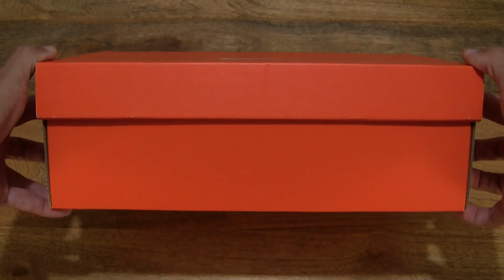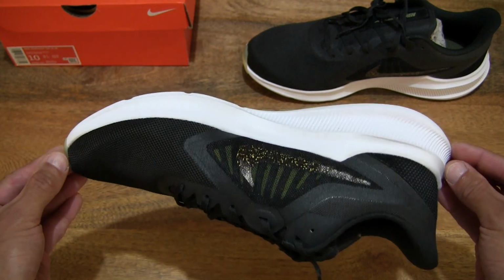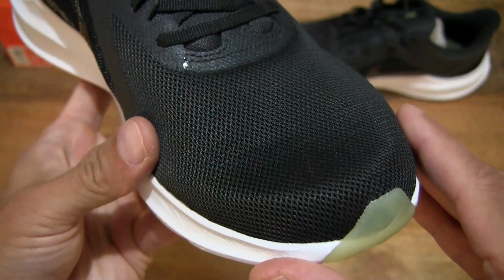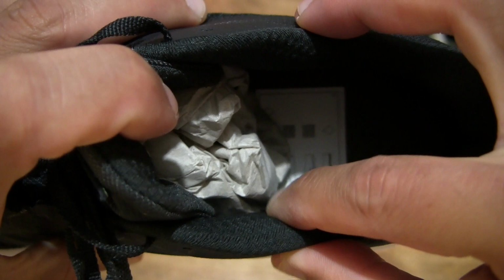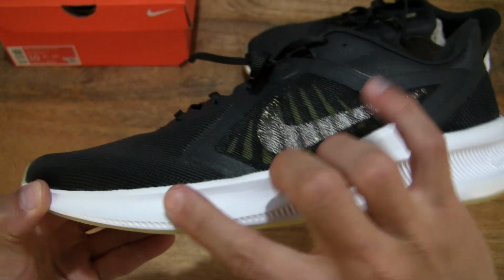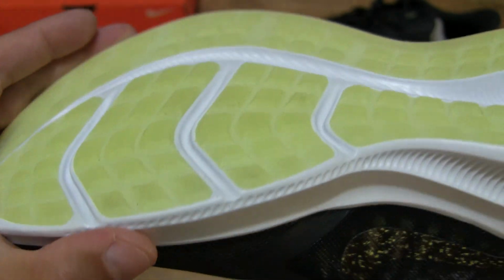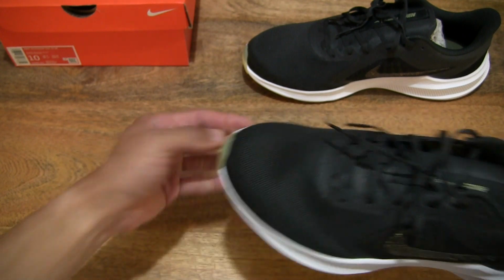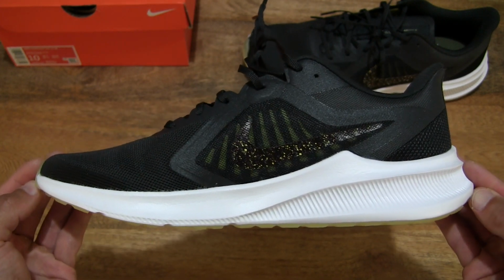Nike Downshifter 10 Special Edition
Unboxing the Nike Downshifter 10 Special Edition. A closeup look at the mesh and synthetic leather running shoe with Nike Grind material outsole. This pair is in a mens UK Size 9 (US Size 10, EU Size 44) and in the Dark Smoke Grey/Limelight/Medium Olive/Black colourway. @nike @nikerunning

Nike Downshifter 10 Special Edition Men's Running Shoe. Nike GB

Chapters:
0:00 Product packaging
0:13 Nike Downshifter 10 Special Edition shoe box label
0:32 Opening shoe box
1:16 Nike Downshifter 10 Special Edition (left side/shoe)
5:53 Inside shoe product labels
7:15 Sole
9:22 Flexing, twisting, and bending test
10:51 Nike Downshifter 10 Special Edition (right side/shoe)
12:16 Nike Downshifter 10 Special Edition